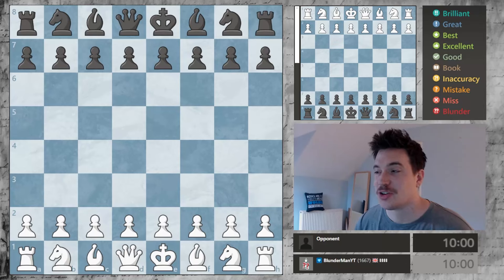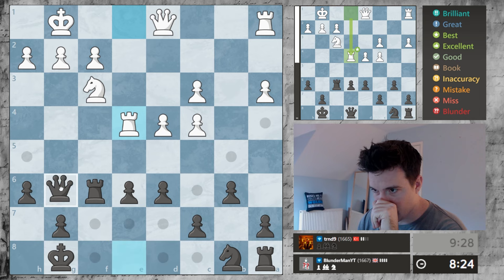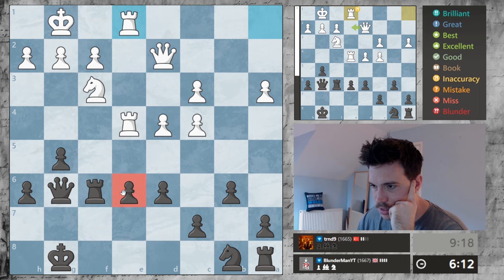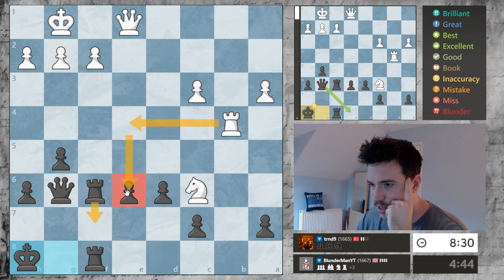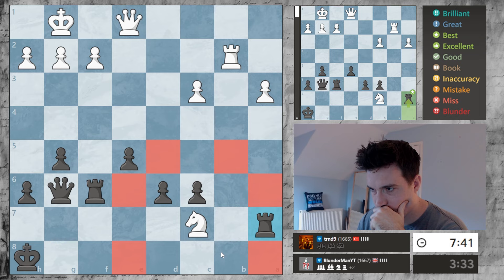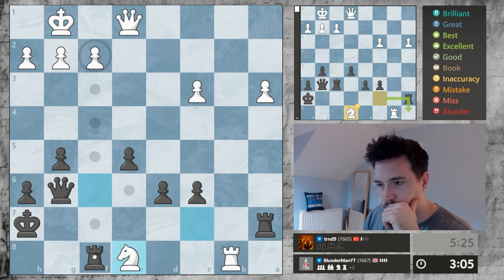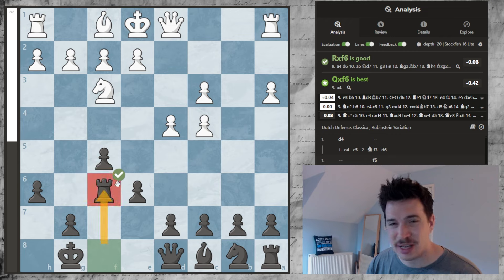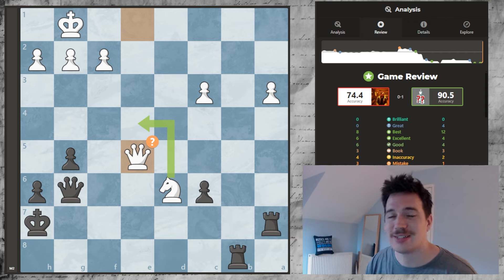Playing Chess until I hit 2000: Day 151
This is day 151 of my journey to get to a rating of 2000 on chess.com.
In this game we play the classical dutch defense.

I was very pleased with the way I played this game. To learn, I need to remember to develop if I'm stuck.

So far on the series:
96 wins 9 draws 75 losses

Shout out to my channel members!
Thank You so much for supporting me:
Jofa3099, Alfonso López, André Rodrigues, Firionn